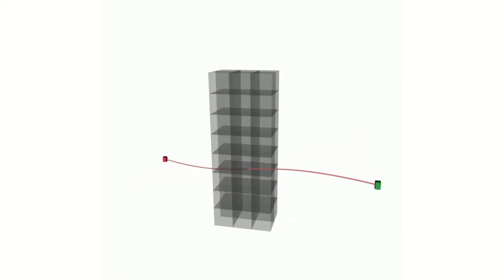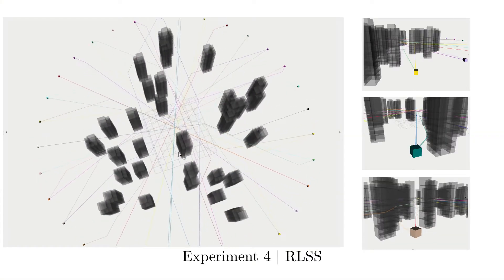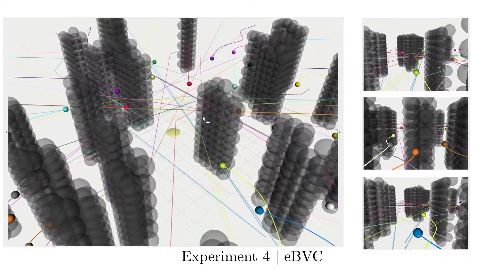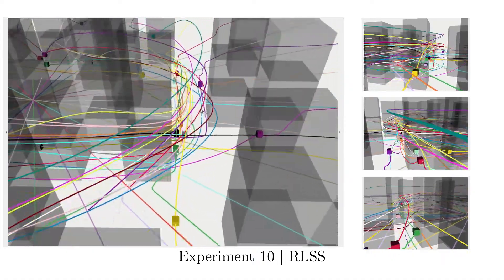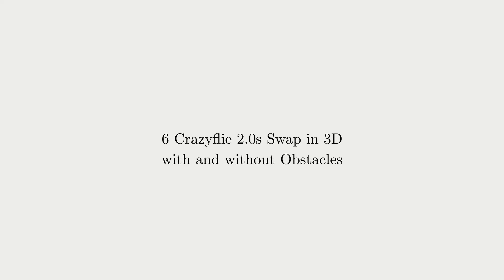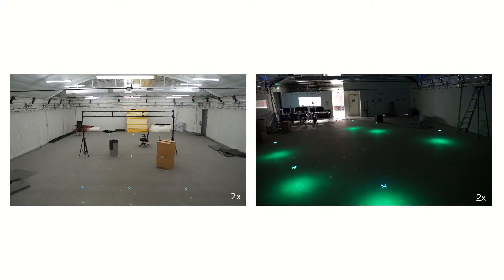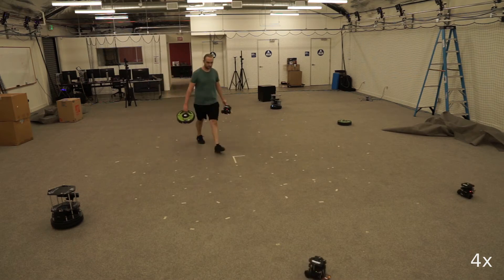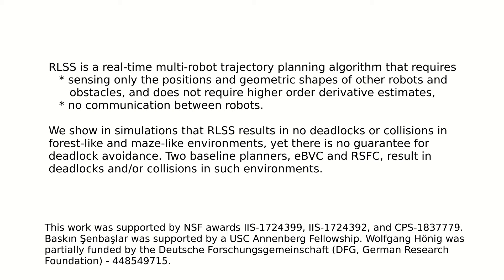RLSS: Real-time, Decentralized, Networkless Multi-Robot Planning using Linear Spatial Separations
Full title of the work is "RLSS: Real-time, Decentralized, Cooperative, Networkless Multi-Robot Trajectory Planning using Linear Spatial Separations".

State-of-the-art algorithm for navigating many robots through a cluttered space in real time. No pre-planning necessary, and no requirement of communication between robots. Each robot runs the same algorithm onboard ("cooperative"), must sense the position of obstacles and other robots (no velocity sensing necessary), and must be able to distinguish between obstacles and robots in the space. This approach significantly reduces deadlocks and collisions in highly cluttered environments.

Abstract:
Trajectory planning for multiple robots in shared environments is a challenging problem especially when there is limited communication available or no central entity. In this article, we present Real-time planning using Linear Spatial Separations, or RLSS: a real-time decentralized trajectory planning algorithm for cooperative multi-robot teams in static environments. The algorithm requires relatively few robot capabilities, namely sensing the positions of robots and obstacles without higher-order derivatives and the ability of distinguishing robots from obstacles. There is no communication requirement and the robots’ dynamic limits are taken into account. RLSS generates and solves convex quadratic optimization problems that are kinematically feasible and guarantees collision avoidance if the resulting problems are feasible. We demonstrate the algorithm’s performance in real-time in simulations and on physical robots. We compare RLSS to two state-of-the-art planners and show empirically that RLSS does avoid deadlocks and collisions in forest-like and maze-like environments, significantly improving prior work, which result in collisions and deadlocks in such environments.